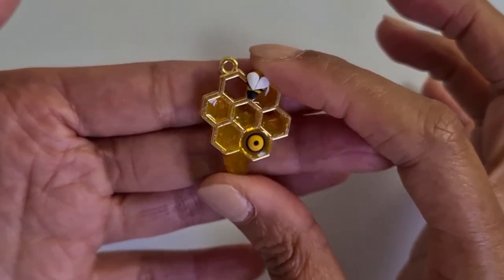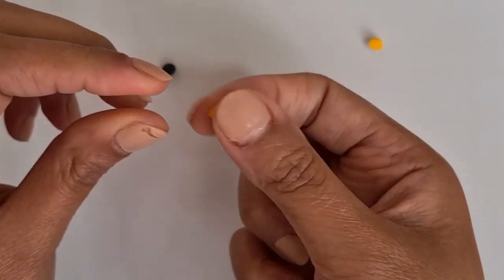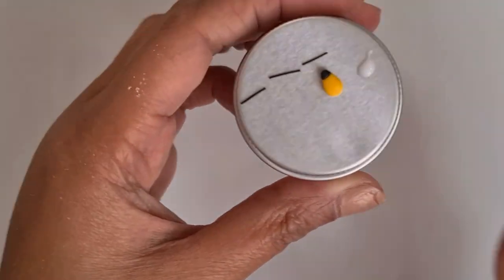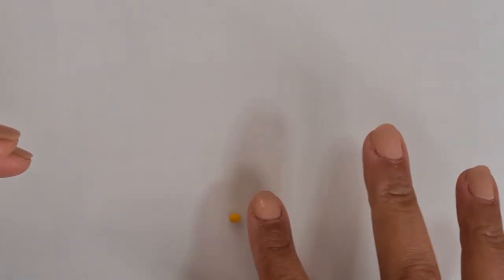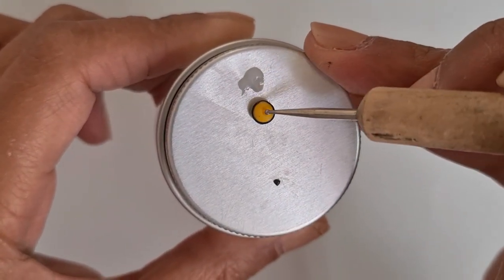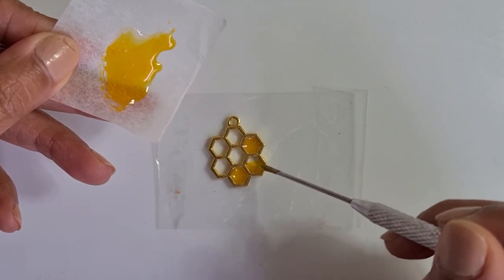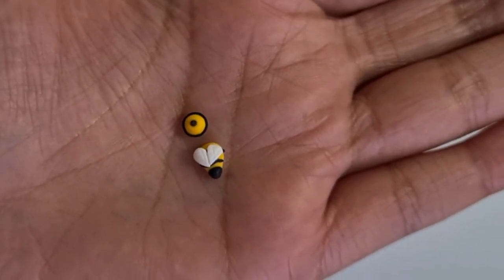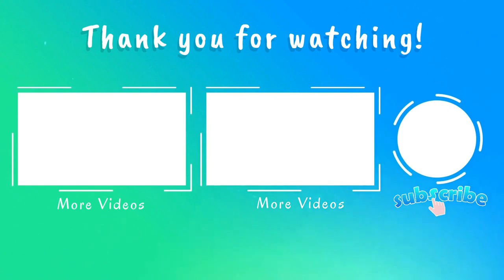Watch me resin | UV resin honeycomb with polymer clay bees tutorial | how to UV resin honeycomb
Hello! In this video I will be showing you how to create a UV resin honeycomb charm with polymer clay bees.

Materials used:
• Honeycomb bezel charm
• Polymer clay ( I am using fimo in sunflower, white and black colour)
• UV resin
• Pigment dye (yellow)
• A piece of tape
• Needle tool

Links for the material used:
Honeycomb bezel charm
Polymer clay
Needle tool

Etsy shop